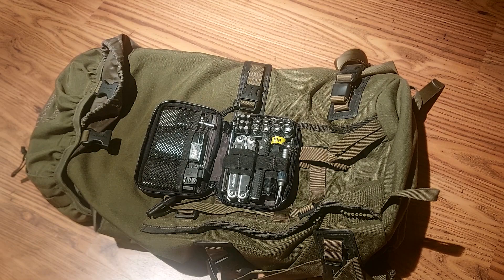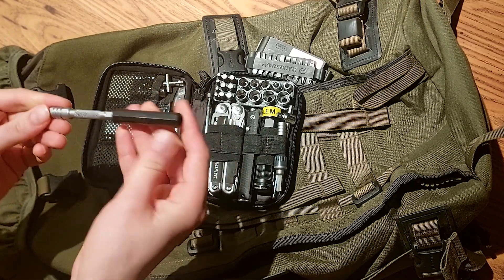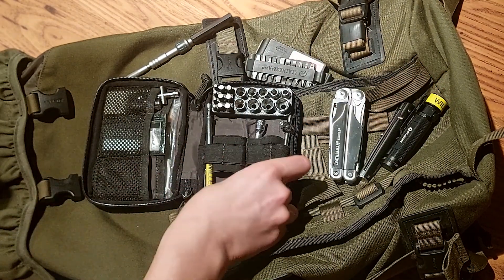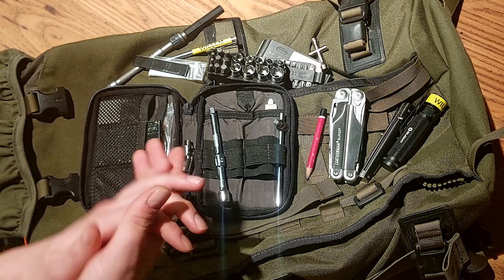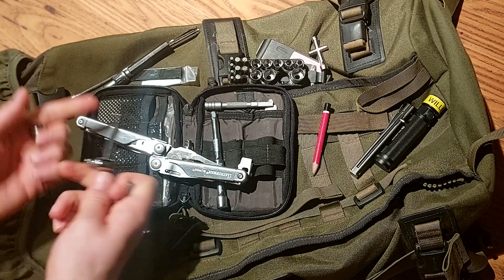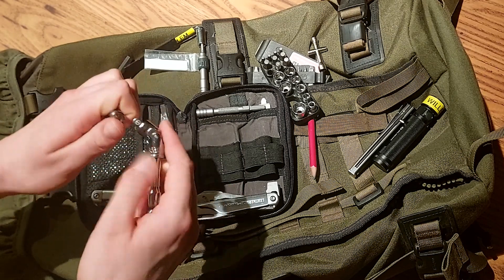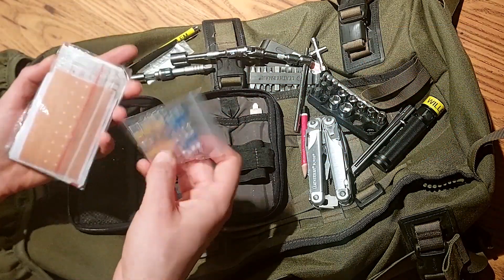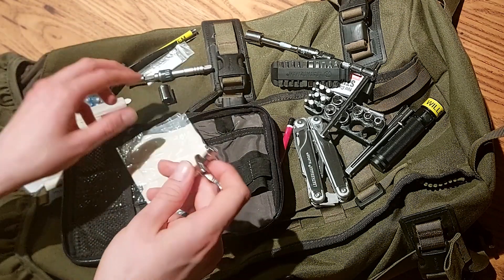EDC Toolkit for Engineers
The packing list of this EDC pouch:

1. The pouch
2. Leatherman Surge
3. Leatherman bit set
4. Leatherman Bit driver extender
5. Leatherman Ratchet driver
6. Compact knife CRKT CEO
7. Olight S2-baton alternative - Olight S2R II
8. Cross wrench M2 - M4
9. Socket set 4 mm - 13 mm
10. Screw extractors
11. 50 & 75 mm 1/4 socket extensions
12. 1/4 inch driver joint
13. T-handle Socket breaker 1/4
14. 1/4-inch drive bit adapter (female)
15. Micro bit adapter
16. converter 1/4 inch to hex
17. Telescopic magnet (retrieval tool)
18. Alternative jig saw blades (steel, wood, plastic)
19. Heat shrink solder connector
20. Alcohol wipes
21. Bandages (best imo)
22. 4 inch zip ties
23. Steel wire
24. Rubber bands
25. Lens wipes
26. Teflon tape
27. Electrical tape
28. Protective gloves
3D print files:
1) Socket holder 3D file

2) Handle for bit driver extender

3) Trust me I am an engineer patch
Perhaps it is a bit bold to state it as the most compact EDC toolkit in the world. What do you think?